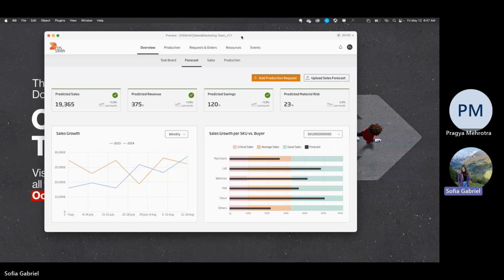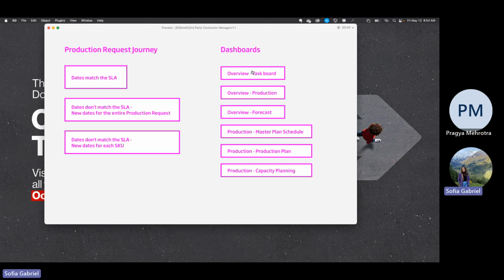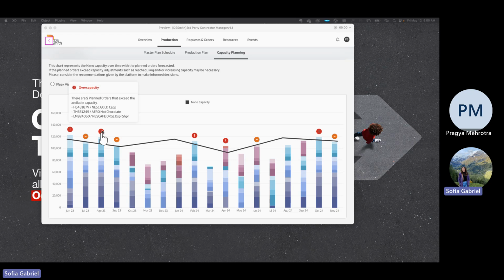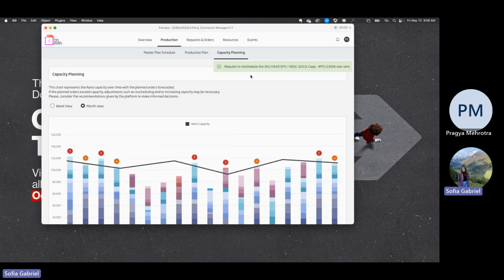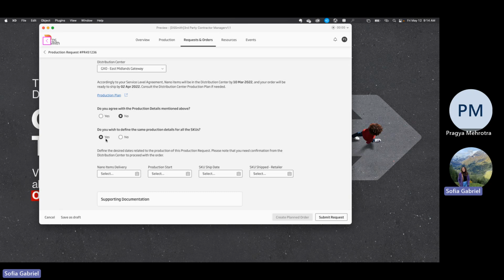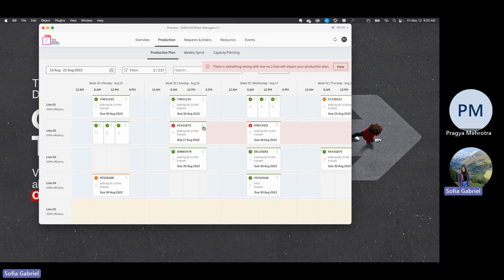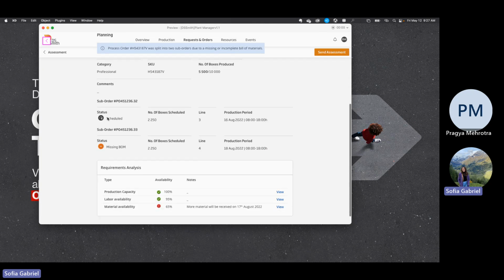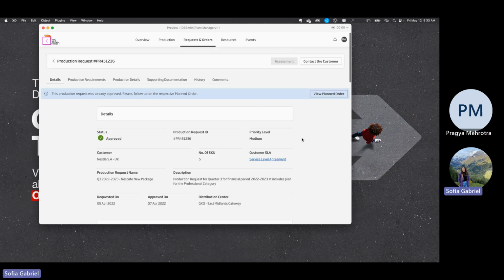DS Smith Production Request Journey walk through 20230512 131715 Meeting Recording